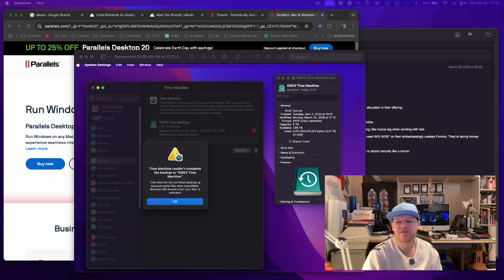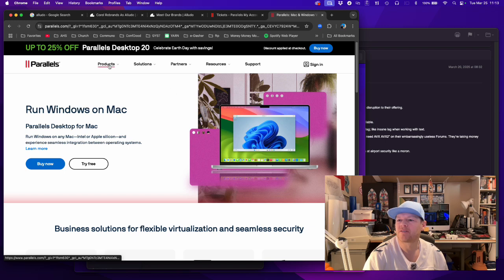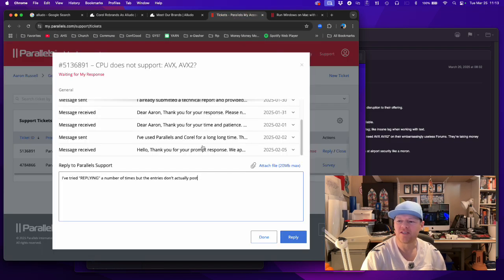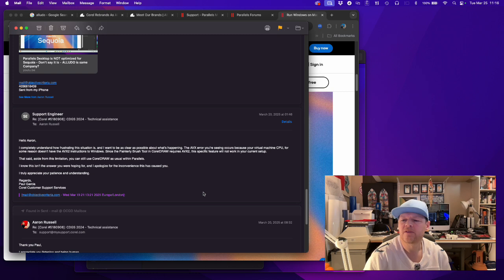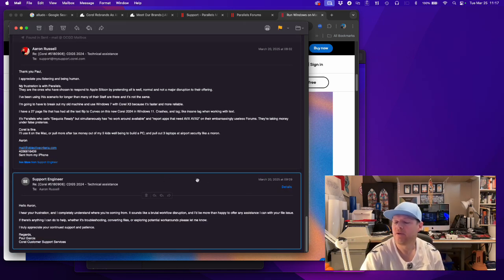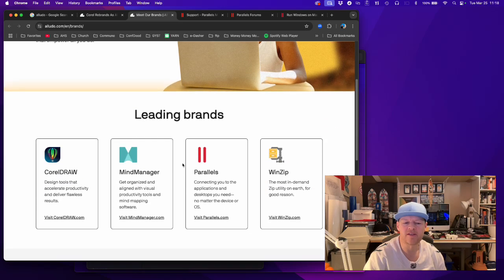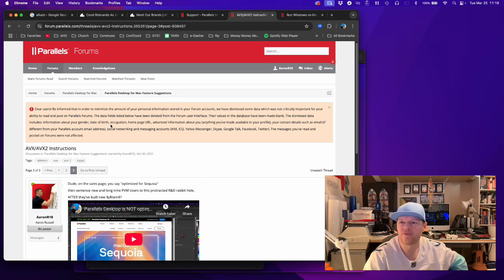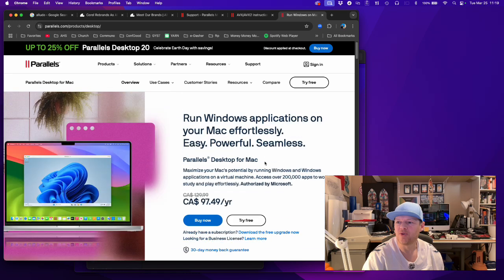Old Stuff is Better than New Stuff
Why do Users often retain old workflows?
Hardware, OS's, Software, I/O and Cords?
Because it works, and allows you to get your work done.
The new stuff? - Every time Apple changes the rules?
You are the Beta Guinea Pig, and you pay thick for the pleasure of it.

ManyCam nests required features in PAID upgrades - even for Lifetime License Owners
MacOS plays coy while outsourcing I/O to 3rd Parties and washing their hands (I apparently spontaneously developed an aversion to a previously suitable USB-3 cord; replaced and function returned)
And Alludo, I don't even know what to say about your Parallels and Corel Brands not playing with each other, your "support" and that you sell like all is well, when you've known for years that it isn't.